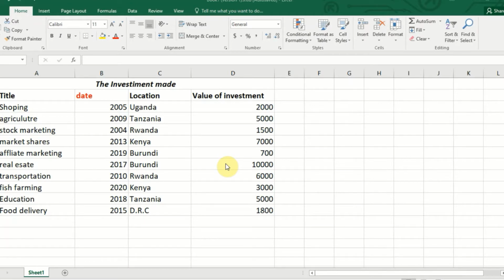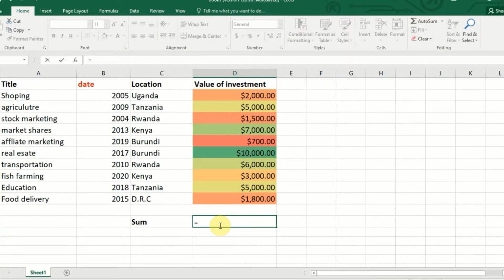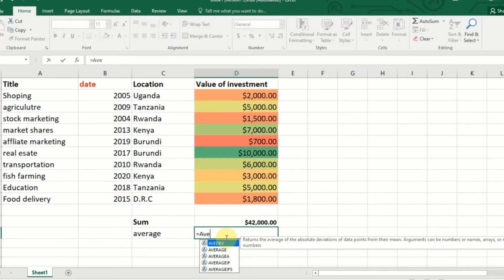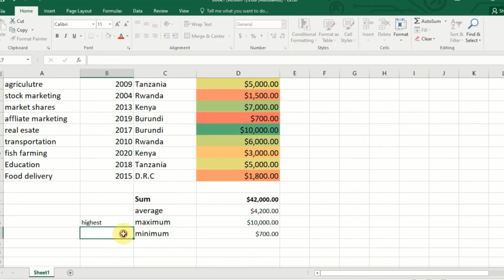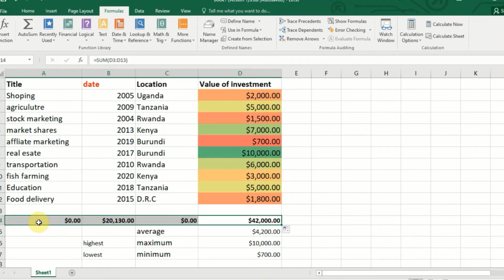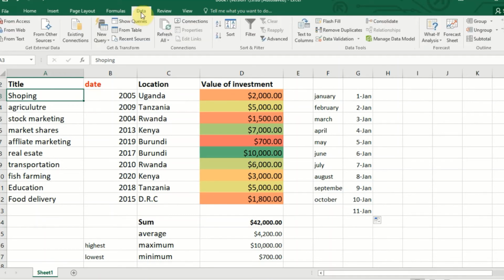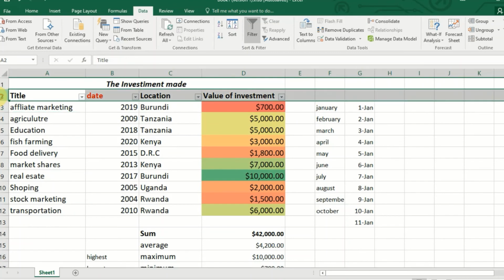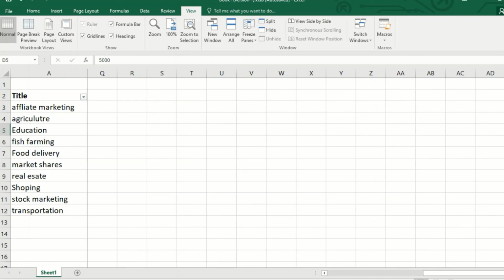Microsoft Excel: Important tips and tricks of Microsoft excel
How to use format painter

if you like how certain text or graphics look like, you can apply it in your document. For instance the font style, font size, boldness, color and highlights formats, you can apply them by simply   following simple steps.

1st step: Select the content text or graphics with the format you prefer.

2nd step: click format painter in Home Tab

3rd step: select any text or graphics in your document, the same format will automatically apply

N.B: To apply the format in multiple places you double-click format painter.

Easily spot the patterns, trends, in your data using bars, colors, and icons to visually highlight the important values. The conditional formatting reflect the value of the information provided within the cells.

To find conditional formatting in Excel, just click Home Tab. this apply to the number formatting

How to use Sum, Average, Minimum and Maximun formula.
Sum

By Using the formula of =Sum(selected range) you can add the numbers from certain cells in your spreadsheet.

You can also use AutoSum by selecting the cells you wand to add up and the total will automatically appear after the selected cells.

Average
By Using the formula of =Average(selected range) you can find the average from certain cells in your spreadsheet.